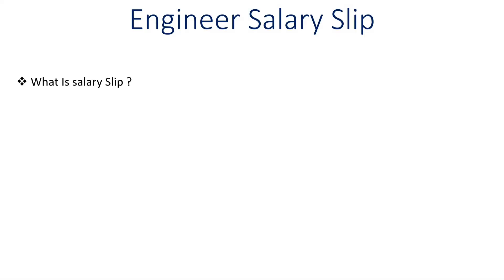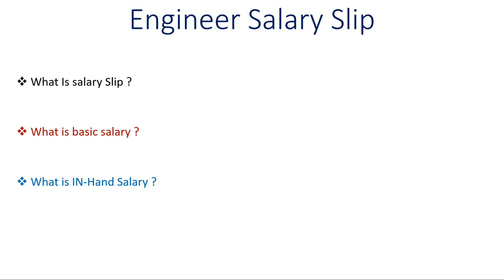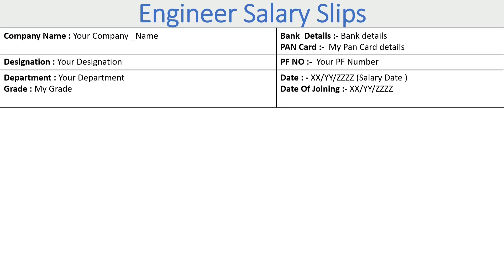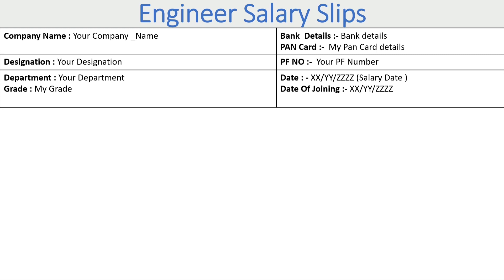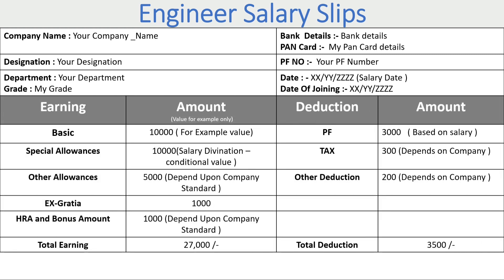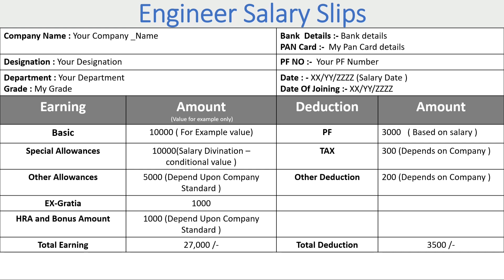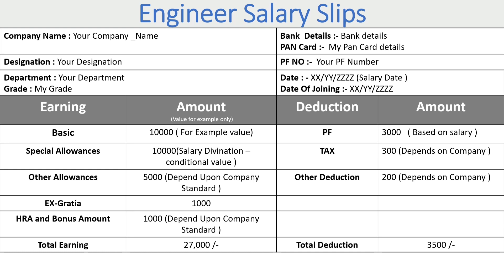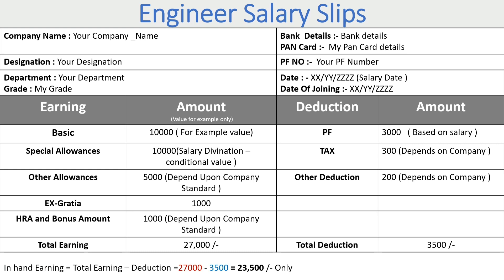engineering salary slip in english - Engineer salary slip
engineering salary in english. Average salary for engineer with slip explain. -
3. Hope you like our videos. Thanks lot..!! Please visit our videos below🥳

YouTube channel Description :-
आपले स्वागत आहे '' या YouTube चॅनलवर! येथे आपण आपल्या करिअरसाठी नवीन आणि विशेषज्ञता प्राप्त करण्याचे रहस्य उघडता. आमच्या व्हिडिओत, आपल्याला 'कॉम्प्युटर आणि करिअर', शिक्षण, प्रोफेशनल टिप्स, आणि नैतिक मार्गदर्शन मिळणार आहे, ज्यामुळे आपण आपल्या करिअरच्या पथावर अग्रसर होऊ शकता. आमच्या समुदायात सामील व्हा आणि आपल्या स्वप्नांची मदत करा! सदैव नवीन तकनीकांच्या रसिकांसाठी आमच्यासोबत जुळा.

येथे आपल्याला कंप्यूटर विज्ञान, करिअर विकास, नवीन तंत्रज्ञान, आणि पेक्षा अधिक मिळवण्यासाठी विविध प्रोफेशनल टिप्स मिळतील. आपल्या करिअरसाठी सहयोगी, प्रेरक आणि नैतिक मार्गदर्शन येथे उपलब्ध आहे.

येथे आपण आयटी किती महत्त्वाचं आहे आणि इंफर्मेशन टेक्नॉलॉजीच्या बारेमध्ये सर्व महत्वाची माहिती मिळेल.  नवीनतम टेक्नॉलॉजीसंबंधी बातम्या, ट्रेंड्स आणि टिप्स मिळतील.

जर तुम्हाला अजून काही प्रश्न असतील तर मी तुमच्या सहाय्यासाठी तयार आहे. Thanks ..!!
'द सोल्यूशन' यूट्यूब चैनल पर आपका स्वागत है! यहाँ, आप अपने करियर के लिए नए और विशेषज्ञता प्राप्त करने के रहस्यों को खोलेंगे। हमारे वीडियो में, आपको 'कंप्यूटर और करियर', शिक्षा, पेशेवर सुझाव, और नैतिक मार्गदर्शन मिलेगा, जिससे आप अपने करियर के मार्ग पर अग्रसर हो सकते हैं। हमारी समुदाय में शामिल हों और अपने सपनों की मदद करें! हमेशा नवीन तकनीकों के शौकीनों के लिए हमारे साथ जुड़ें।

यहाँ, आपको कंप्यूटर विज्ञान, करियर विकास, नवीनतम तकनीकी ज्ञान, और बहुत कुछ के लिए विभिन्न पेशेवर सुझाव मिलेंगे। आपके करियर के लिए सहायक, प्रेरणादायक, और नैतिक मार्गदर्शन यहाँ उपलब्ध है।

यहाँ, आपको आईटी की कितनी महत्वपूर्णता है और सभी जानकारी कंप्यूटर विज्ञान के बारे में मिलेगी। नवीनतम तकनीकी संबंधित समाचार, ट्रेंड्स, और सुझाव भी मिलेंगे।

अगर आपके पास और कोई सवाल हो, तो मैं आपकी सहायता के लिए तैयार हूँ। धन्यवाद...!!
Welcome to '' YouTube channel! Here, you'll uncover the secrets to acquiring new skills and expertise for your career. Our videos cover topics such as 'Computer and Career,' education, professional tips, and ethical guidance, enabling you to advance in your career path.

Here, you'll find various professional tips on computer science, career development, emerging technologies, and much more to enhance your skills and career prospects. Supportive, inspirational, and ethical guidance is available here for your career.

You'll find essential information about IT and all things related to information technology here. Stay informed with the latest news, trends, and tips on the newest technologies.

If you have any further questions, I'm here to assist you. Thanks...!!